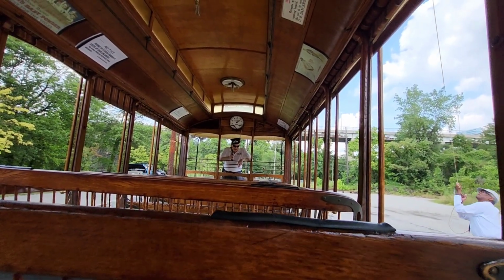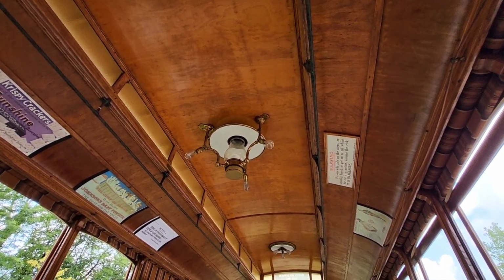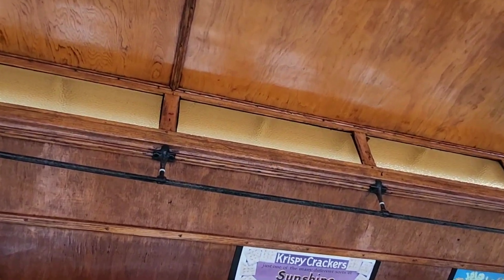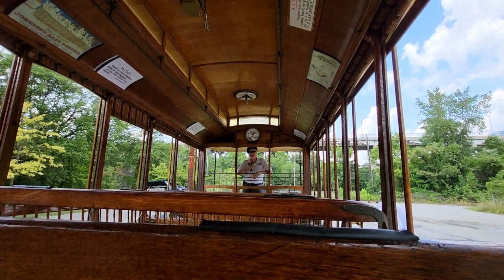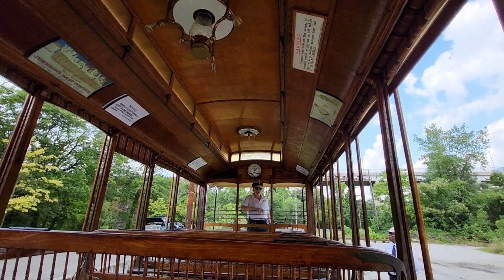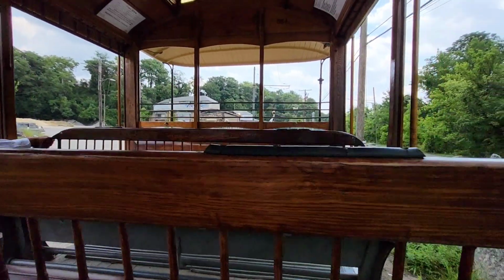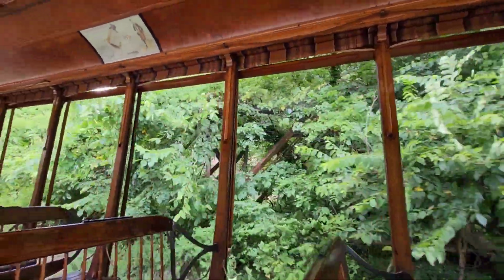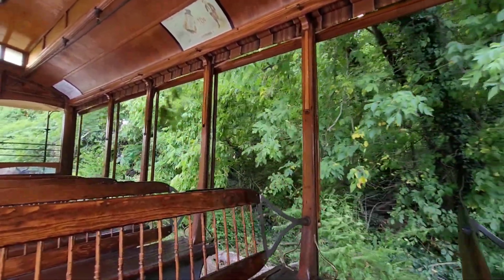1896 Brownell Car Company Streetcar - Baltimore Streetcar Museum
Riding the Brownell Car Company Streetcar from 1896 at the Baltimore Streetcar Museum.